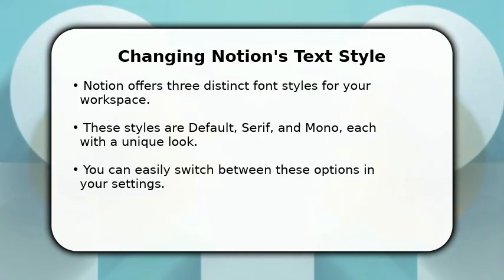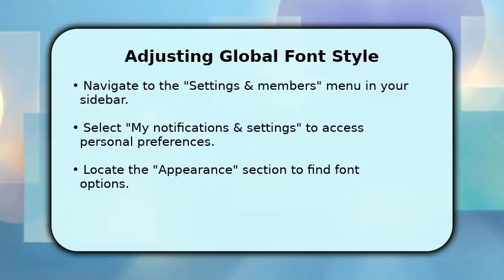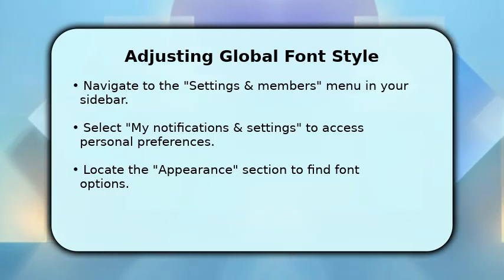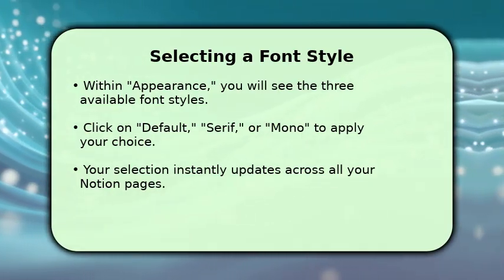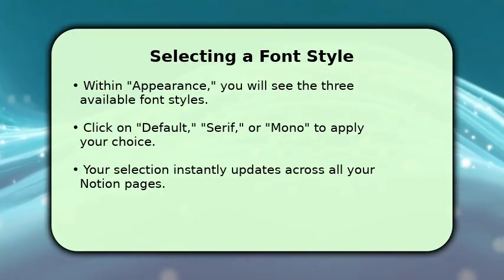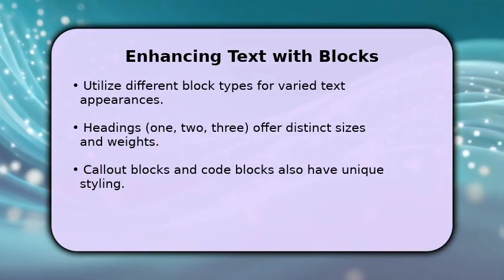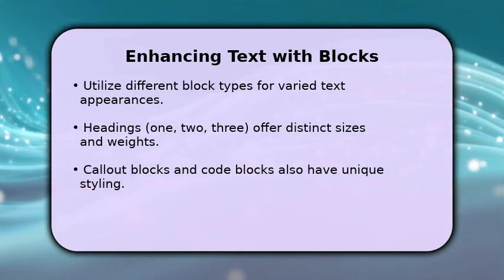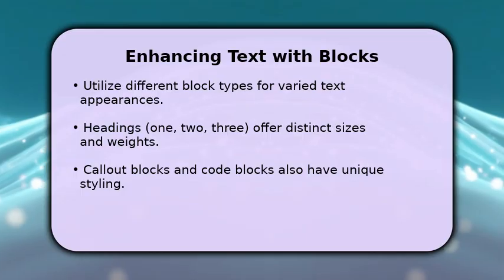How to Change Font on Notion (Updated 2025)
▸ :^) Learn how to customize the font in Notion, a popular note-taking app. In this updated tutorial for 2025, we'll show you how to change fonts, font sizes, and more. Whether you're a student or a professional, this guide will help you improve your productivity.

Notion font change, change font in Notion, Notion customization, update Notion font, how to change font on Notion, Notion font styles, customizing Notion, Notion font options, update Notion interface